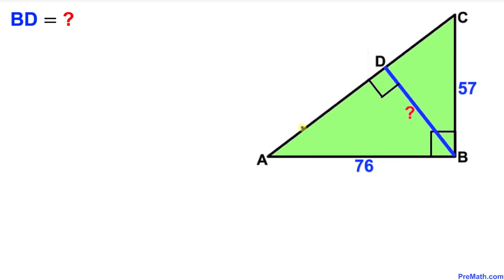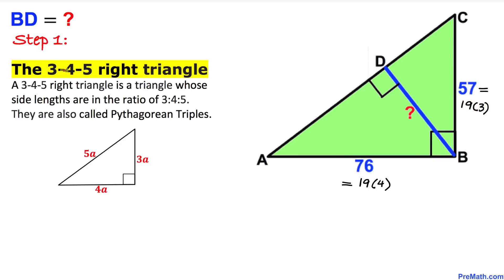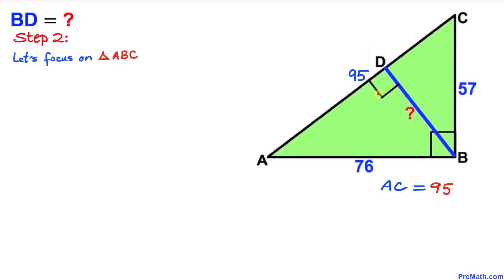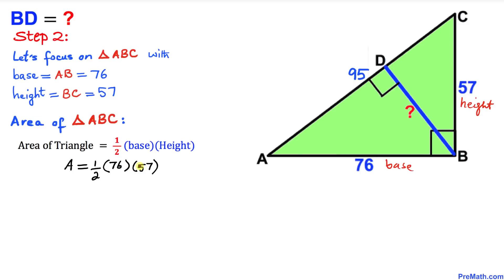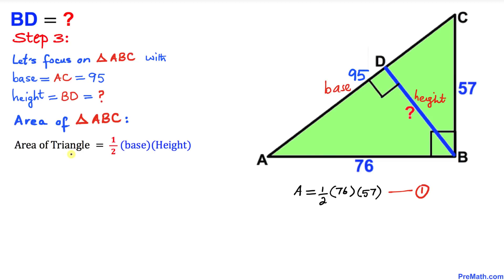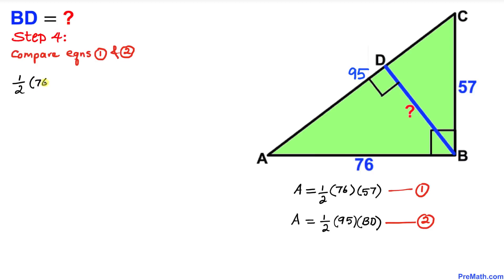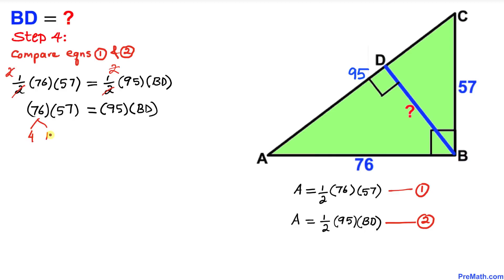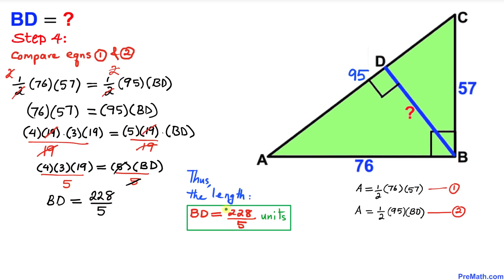Find the Length BD in this Right Triangle | Fast & Easy Method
Can you find the length of the unknown in this triangular shape? Step-by-step tutorial by PreMath.com